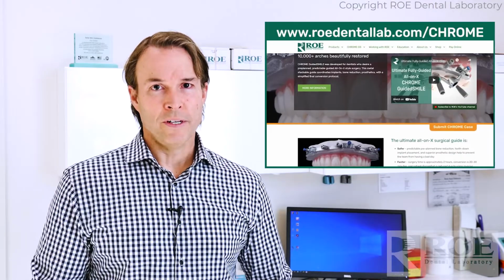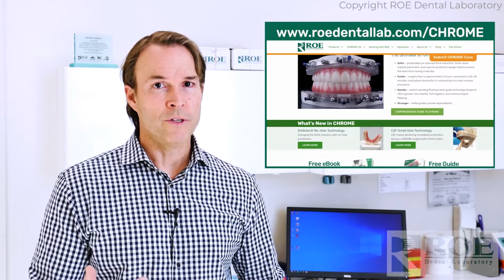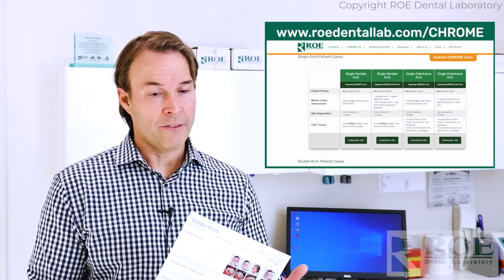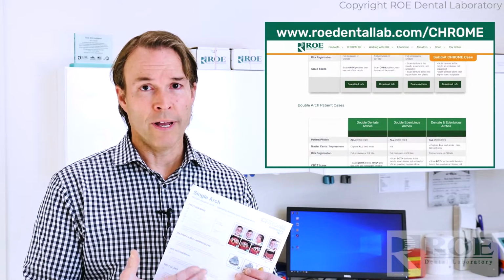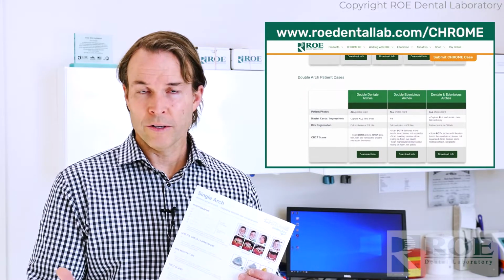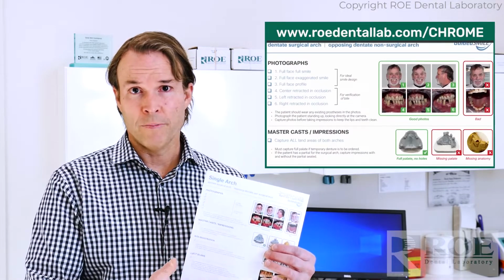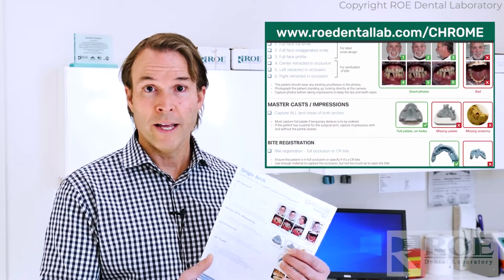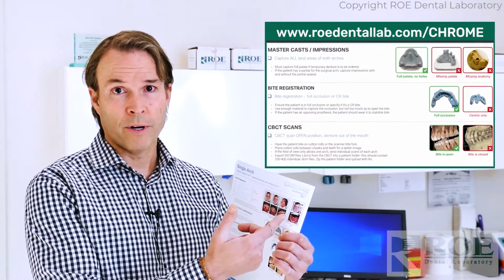CHROME GuidedSMILE Patient Records: Taking Proper Patient Photographs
Did you know that over 80% of delayed CHROME surgeries are due to poor or incomplete patient records? This video will provide you with the information and means to take proper patient records every time.

To learn more about the required photographs for submitting CHROME patient records, visit our